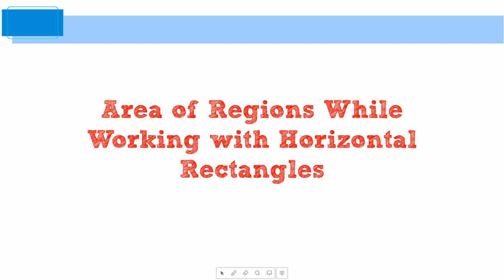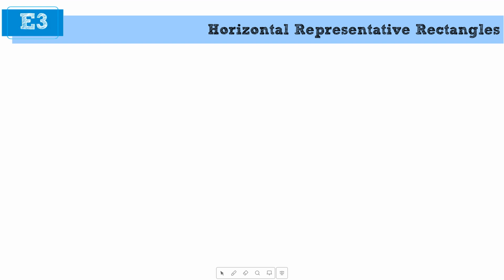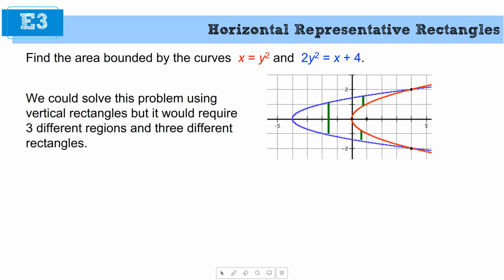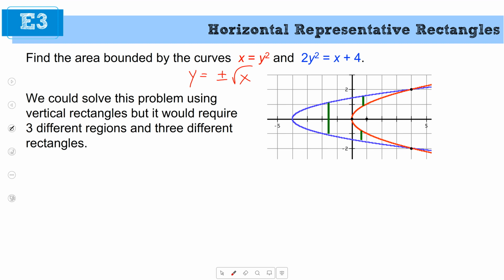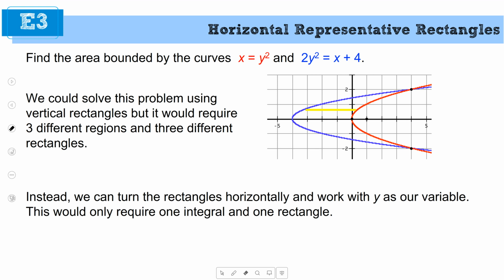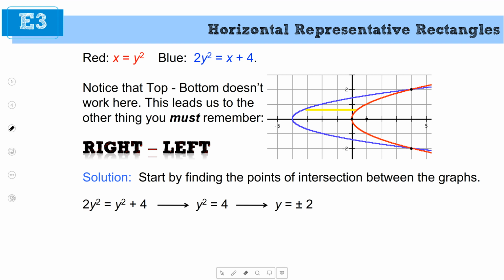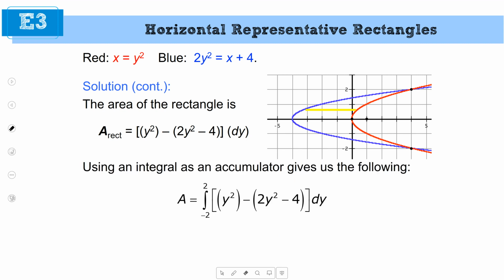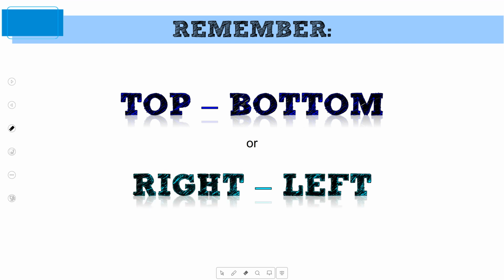Area Using Horizontal Rectangles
How to find the area between two curves using horizontal rectangles and in terms of y.